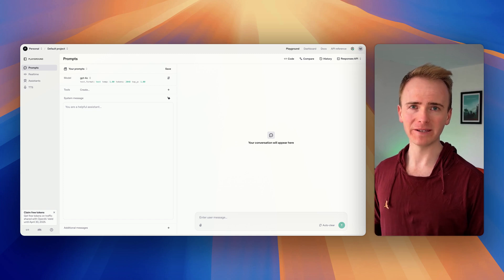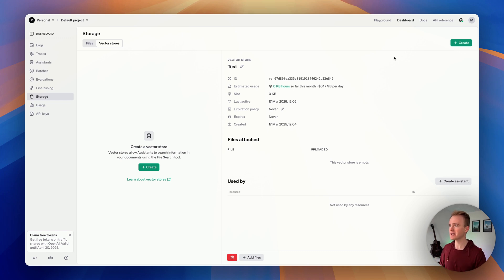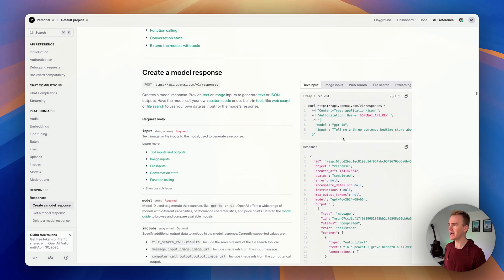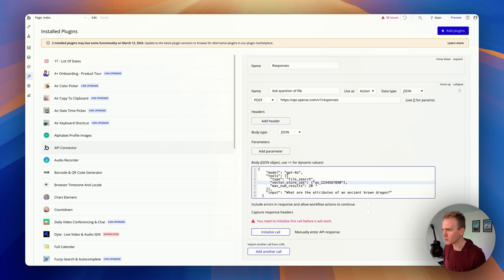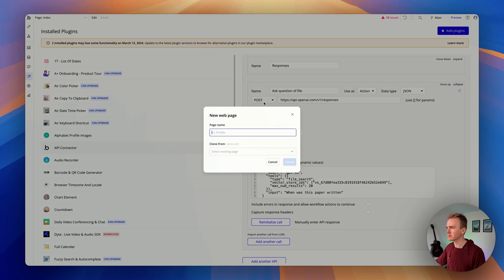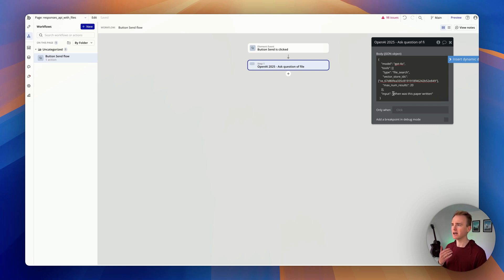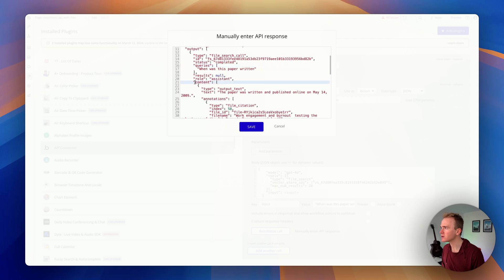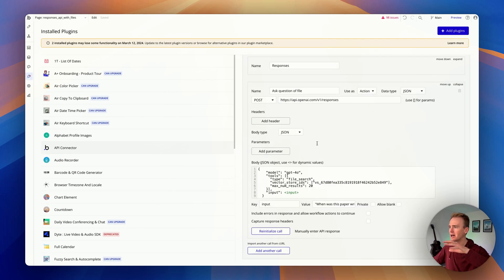CREATE AI Powered File Search App NO CODE REQUIRED WITH OpenAI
Discover how to leverage OpenAI's powerful file search capabilities in your Bubble.io no-code applications! In this comprehensive tutorial, we demonstrate how to implement OpenAI's new file search functionality using both the OpenAI playground and Bubble.io's platform. Learn how to create vector stores, upload and chunk files, and seamlessly integrate OpenAI's Responses API into your web applications. Perfect for no-code developers looking to add AI-powered document search to their projects!